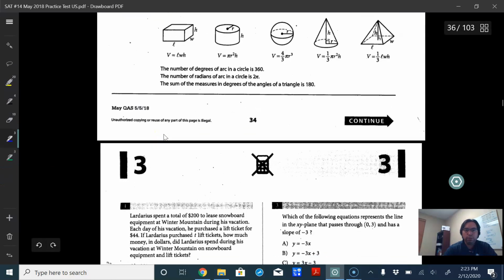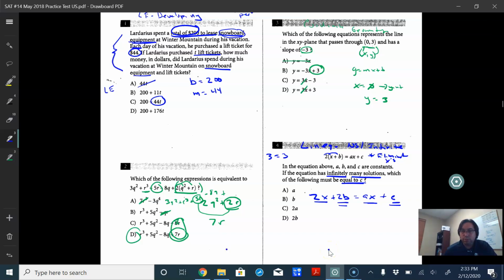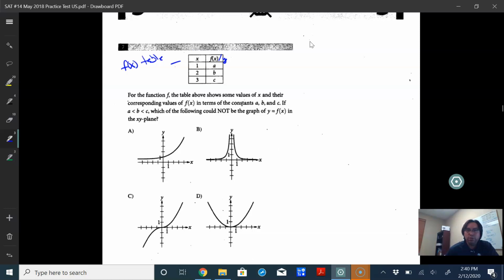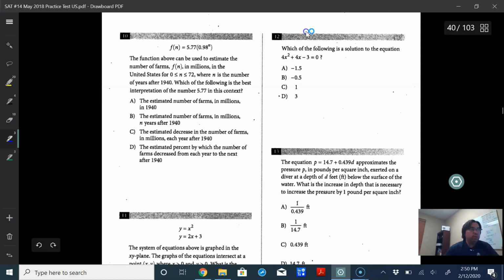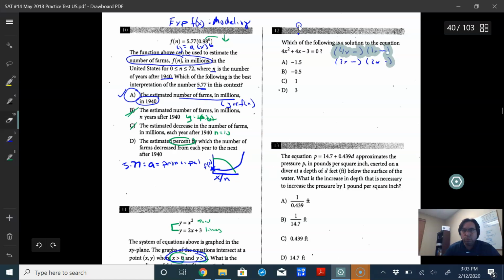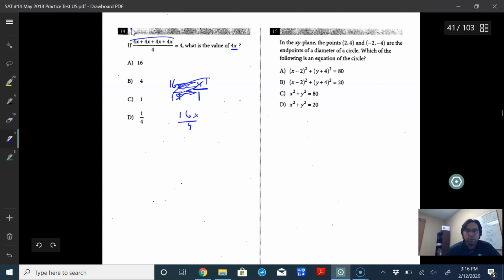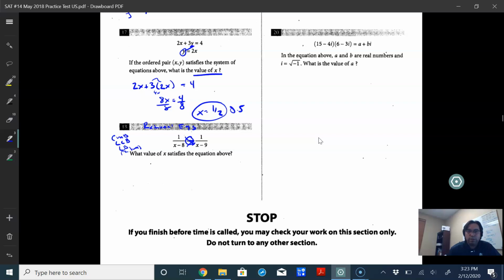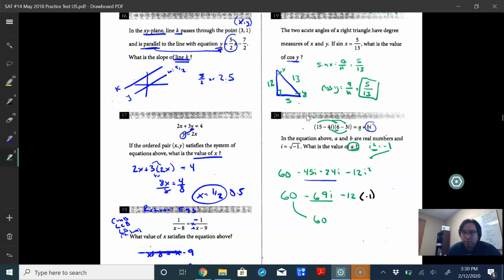SAT May 2018 - Math (No Calc)